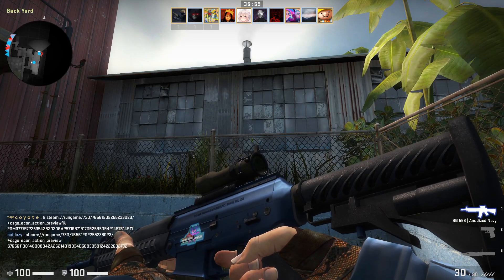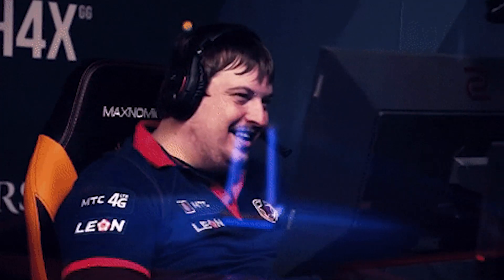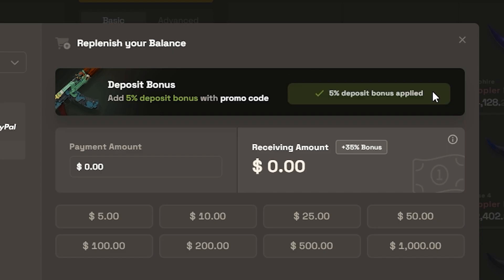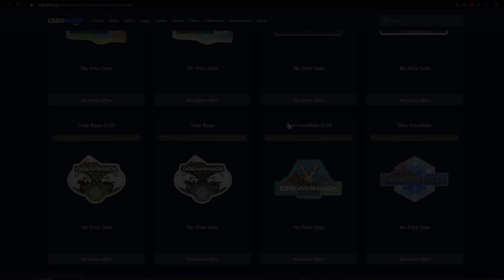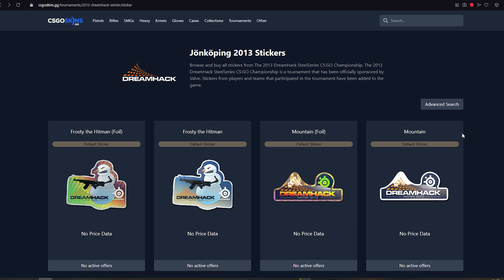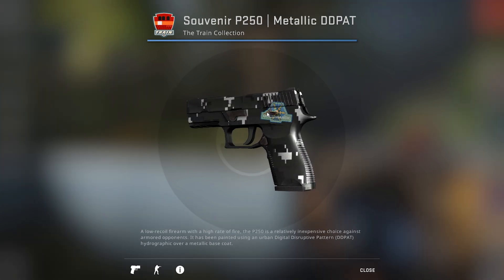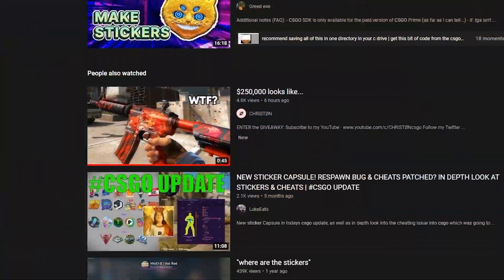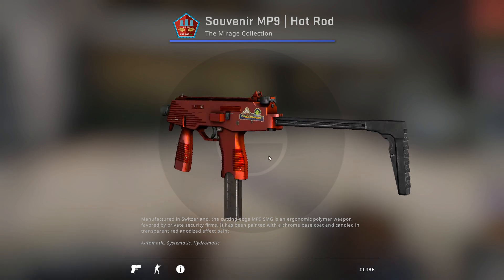most IMPORTANT sticker in csgo...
Use code: 'CHRISTON' for a FREE $5 on your first trade! 💵

GOT A TRADE OFFER? 💸